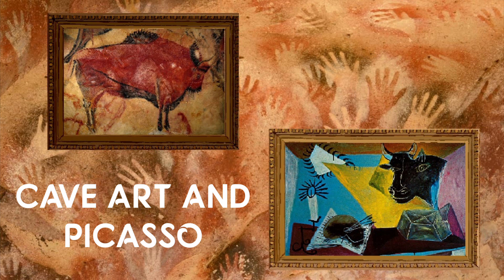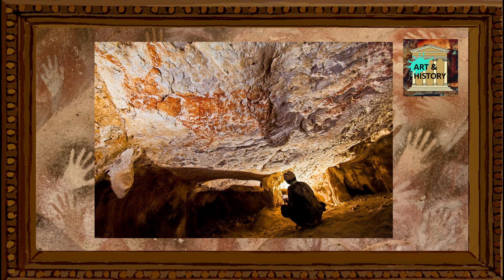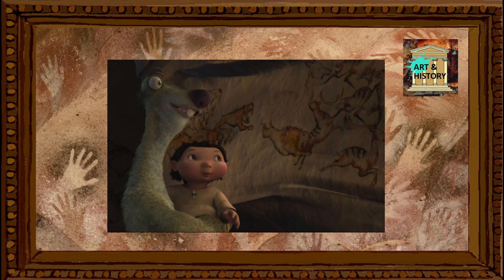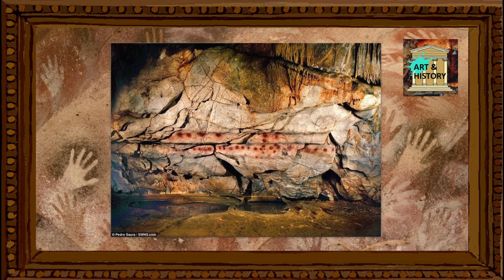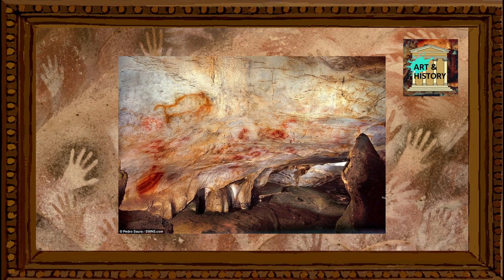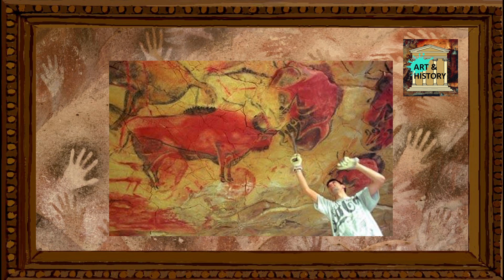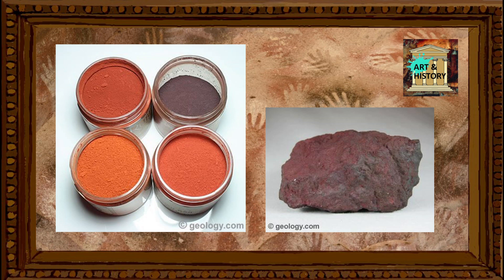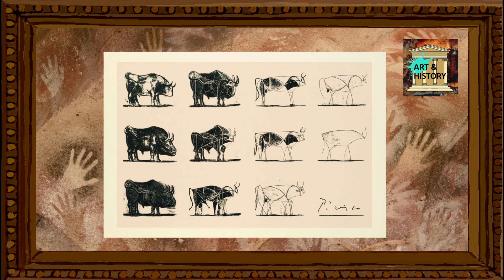Cave Art and Picasso